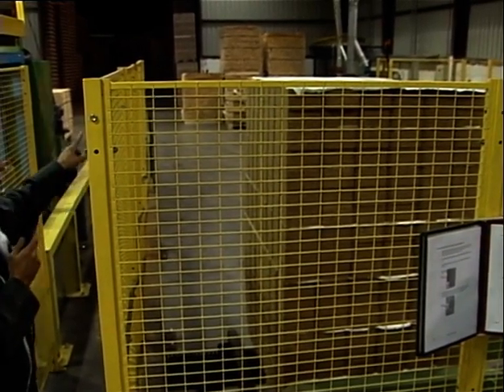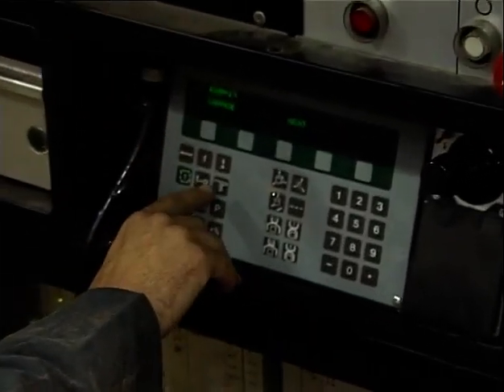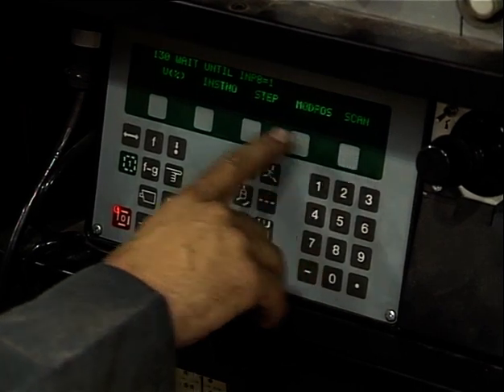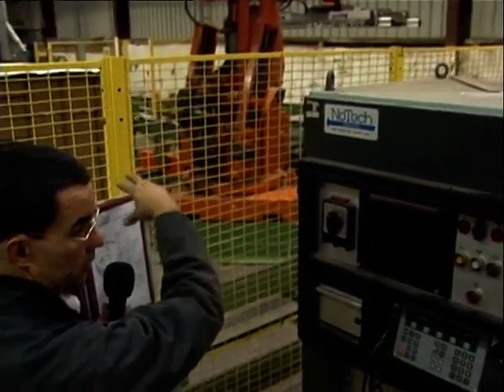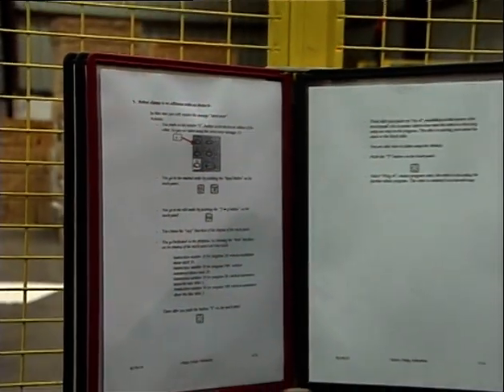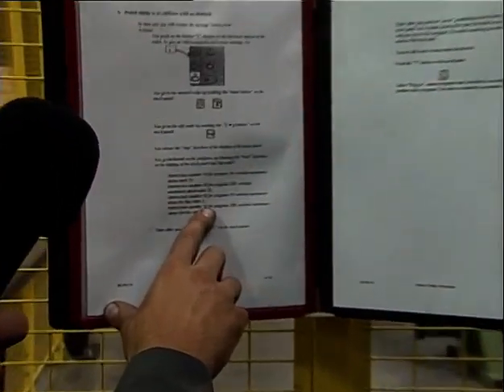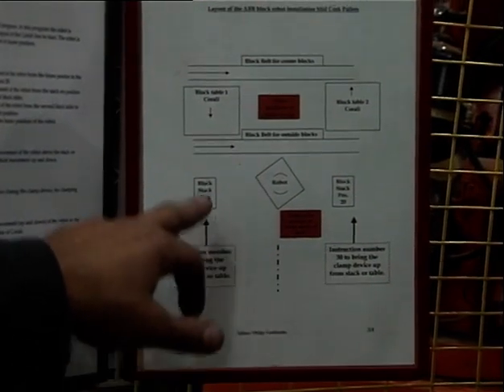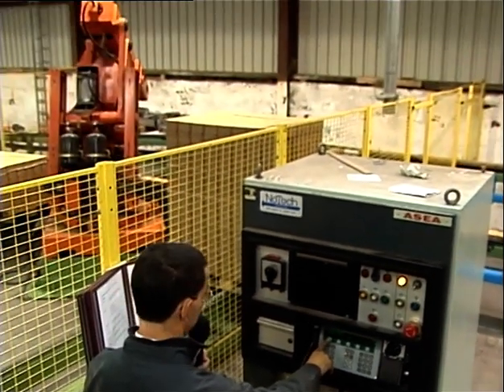Set Up Pallet Machine 2002. LTV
LTV